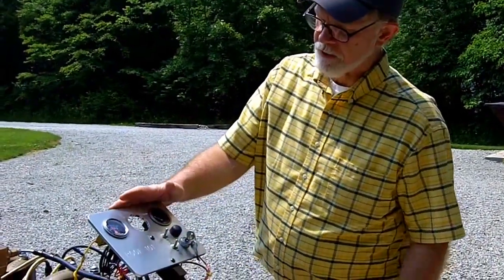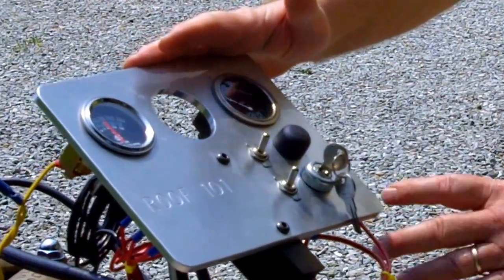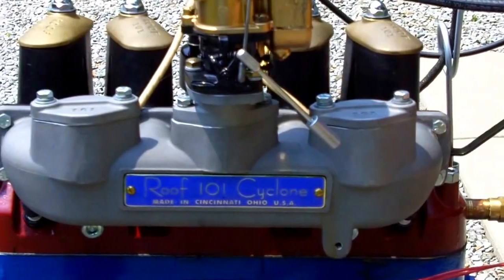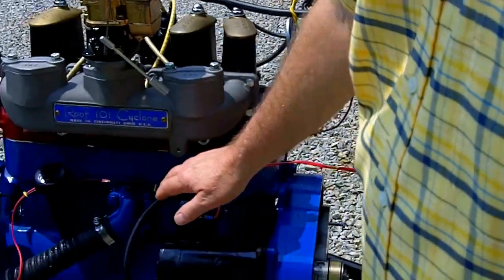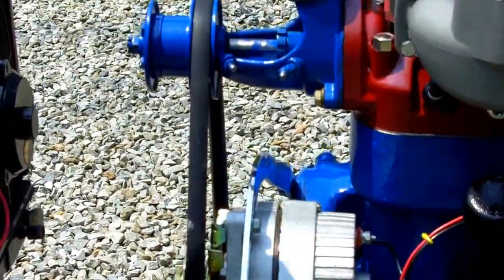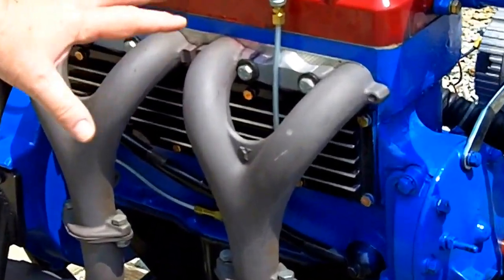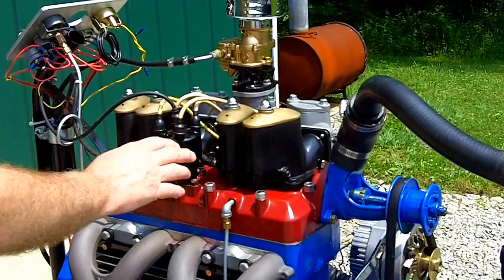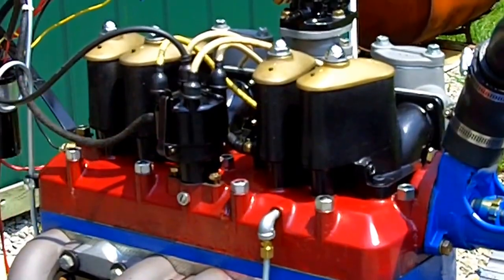Copy of Roof 101 Cyclone OHV Model A Ford Engine Conversion - Clip #2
This is the 2010 4 Port OHV conversion for the Model A and B Ford. It's modeled after the 1929 R&R Cyclone originally created by Robert Roof of Anderson, Indiana, USA.  Charlie Yapp, owner of Scalded Dog Speed Parts contacted Jim Roof,  Robert's grandson, and Jim became the new  "Chief Designer" and Charlie the producer. The end result is nothing short of a wildly successful mechanical achievement . The power and inefficiency are huge and surprising. The parts are mostly off the shelf at your local dealer. If you get a chance to see one take a close look at the technology, it's different and edgy but still look and sound like a period racing engine.
. .you will be able to find the dyno chart links and much more. Yapp also manufactures the famous Riley Two Port OHV and the Lion Speed Head.